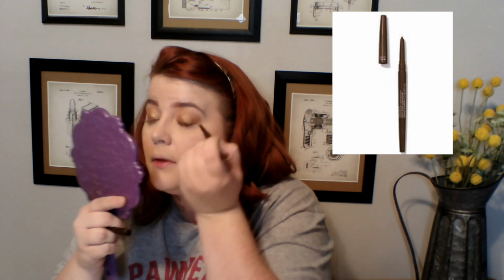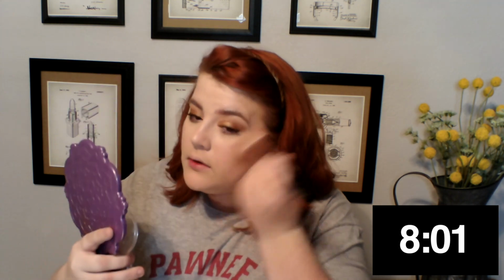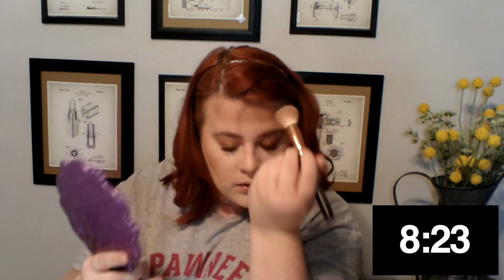10 Minute Makeup Routine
Products mentioned in the video:
Primer: Elf - Poreless Putty Primer $8

Foundation: It Cosmetics - Your Skin But Better CC+ Cream Illumination $38

Eyebrows: Benefit Cosmetics - Gimme Brow $24 (full size) $12 (travel size)

Color Corrector: L'Oreal - Color Corrector Crayon (shade: peach) $8.95

Under Eye Setting Powder: Becca - Under Eye Brightening Powder $25

Eyeshadow: Tarte - Chrome Paint Shadow Pot (shade: Sun Drenched)  $22

Eyeliner: Smashbox - Always Sharp Water Proof Kohl Liner (shade: Sumatra) $21

Mascara: Col_lab Beauty - The Works Wow Effect All-In-One Mascara (shade: Extreme Black) $12.99

Blush: Col-Lab Beauty - Soft Spot Sheer Blush (shade- First Base) $11.99

Highlight: ColourPop - Supper Shock Highlighter (shade: Smoke n Whistles) $8

Setting Spray: Catrice - Prime and Fine Dewy Glow $7.99

*prices reflect that at the time of posting*